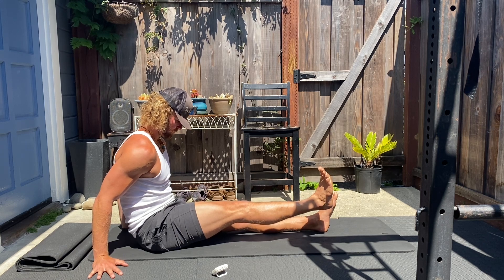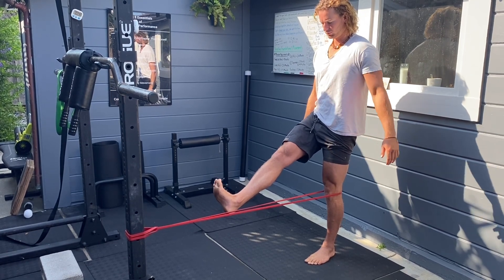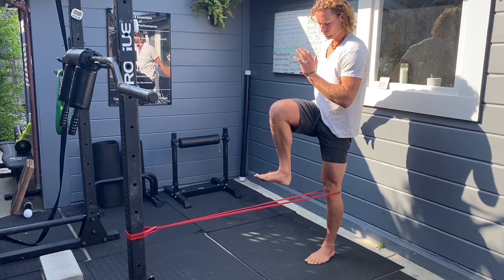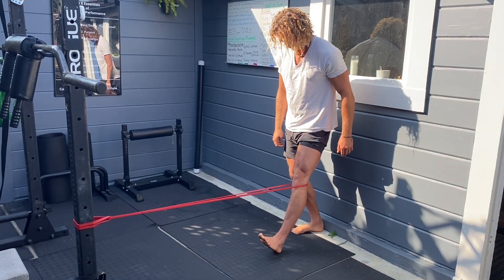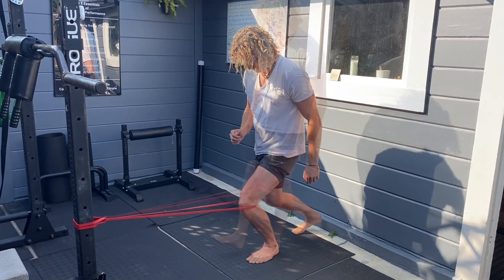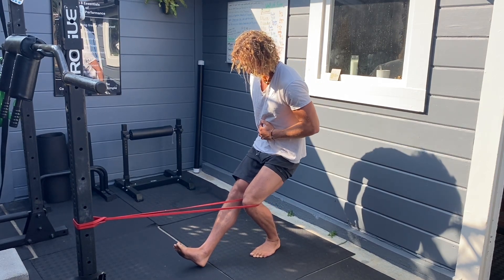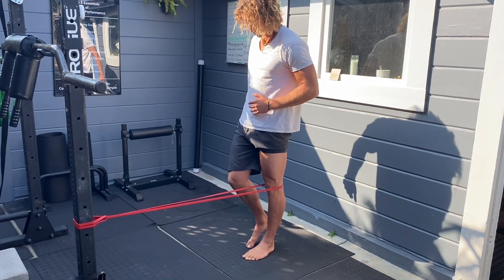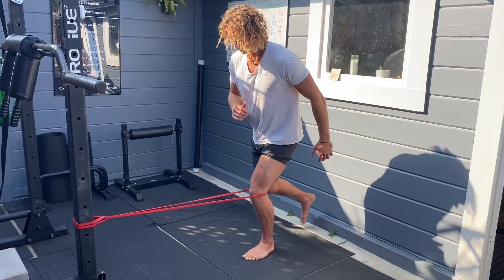Terminal Knee Extension Movements